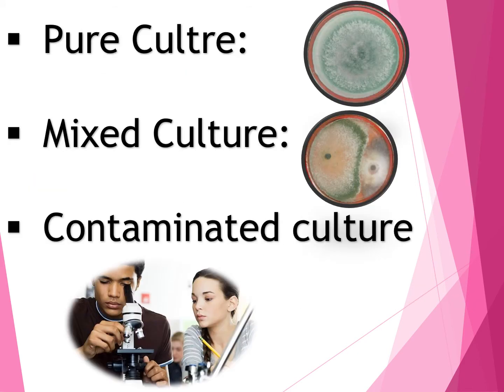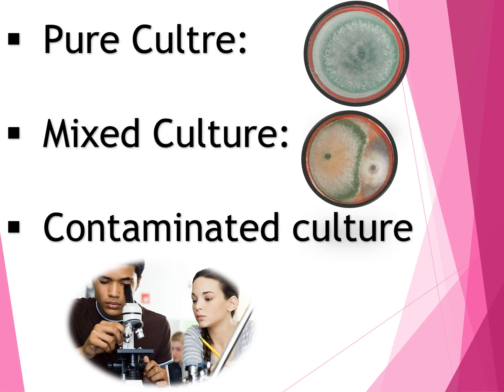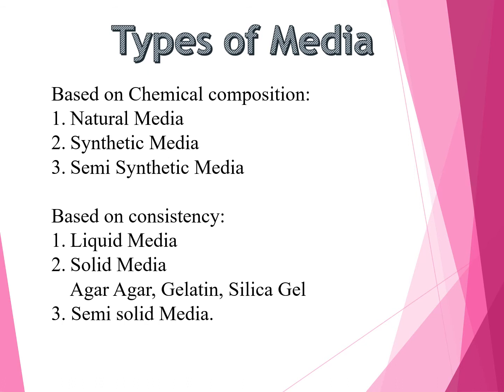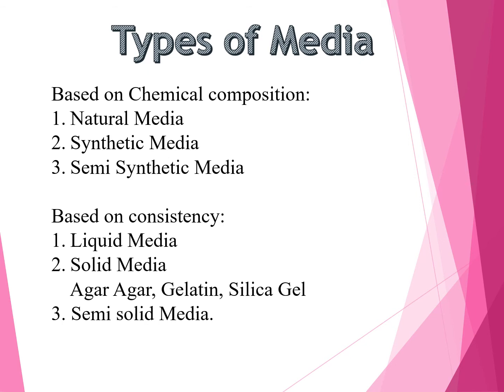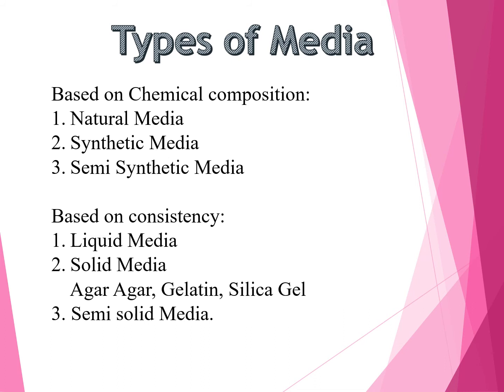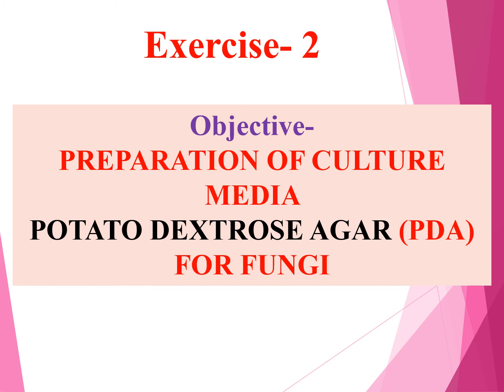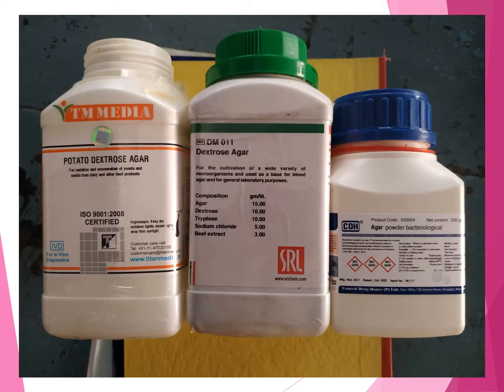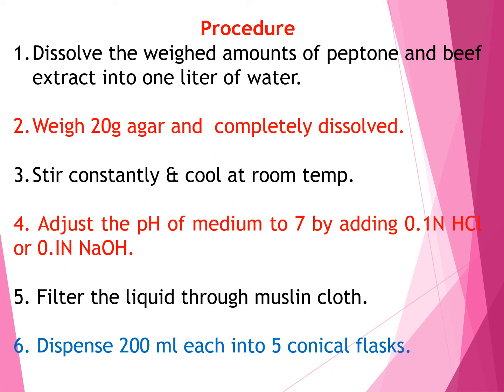Different types of Culture media used in Pathological and Microbiological laboratories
Different types of Culture media are used in Pathological and Microbiological laboratories. They can be categorized on different bases. PDA & NA are comment media used for culturing and multiplication of Fungal and bacterial microorganisms.